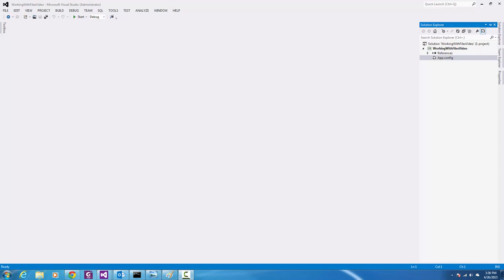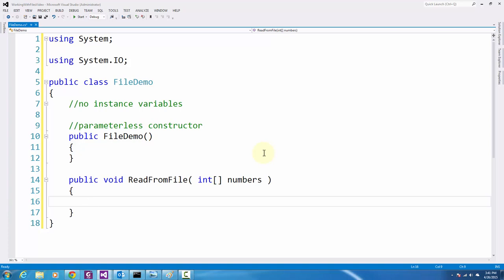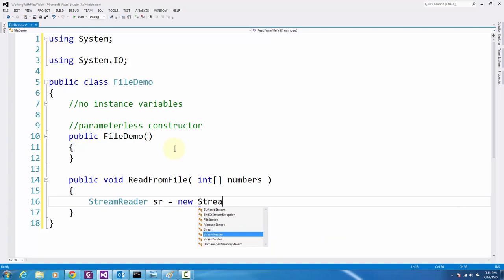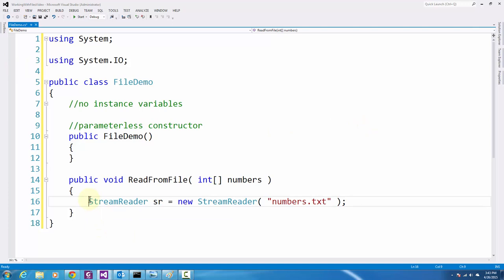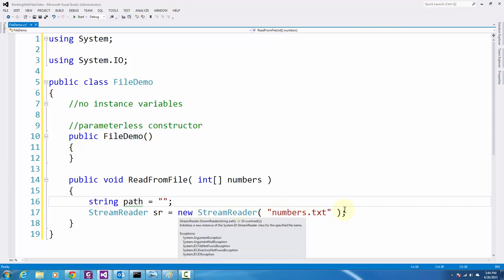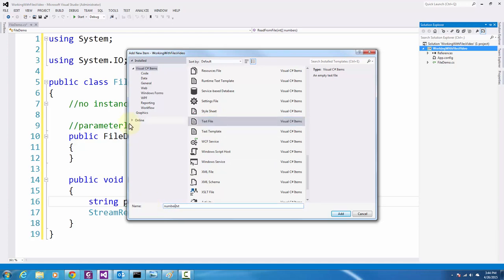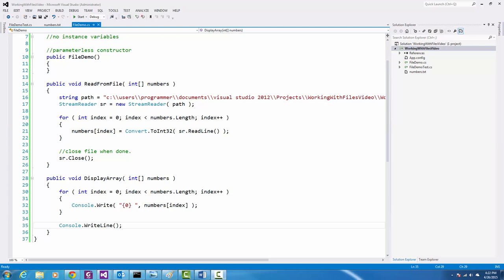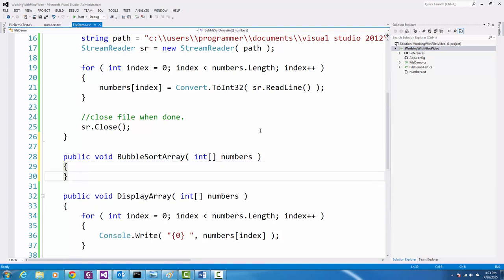C# Programming: Reading from and Writing to Files, Bubble Sort, and Linear Search